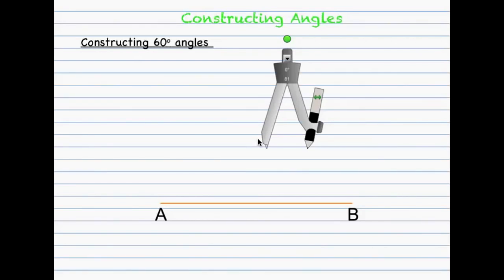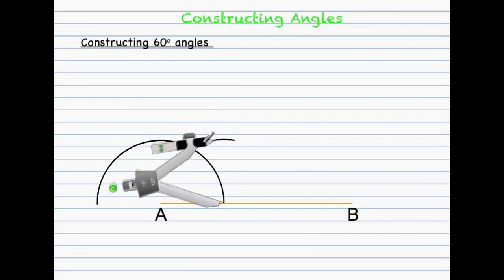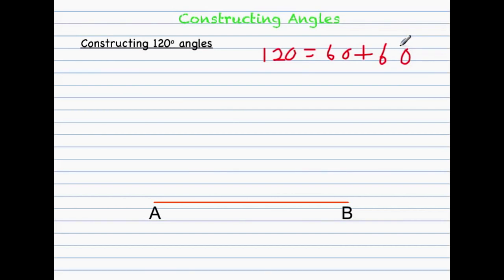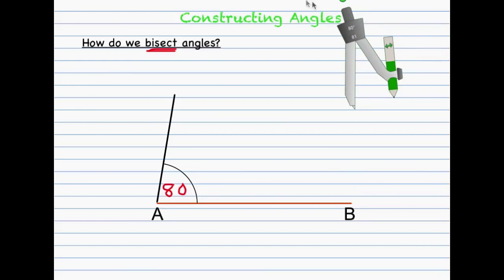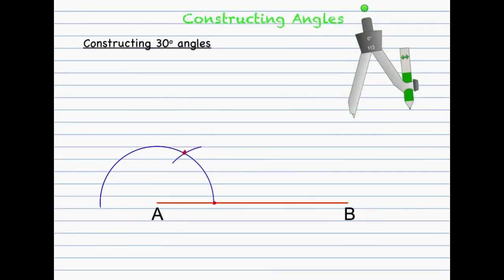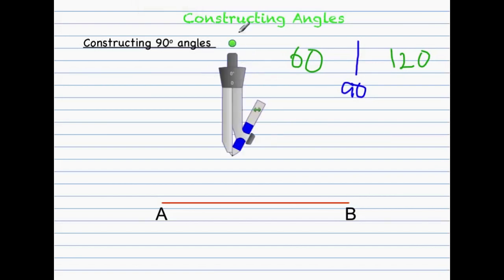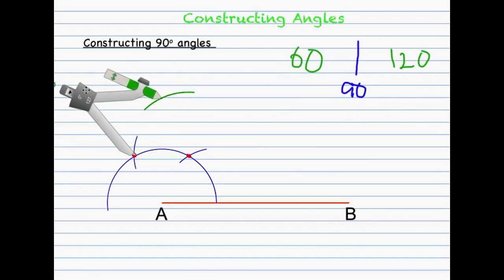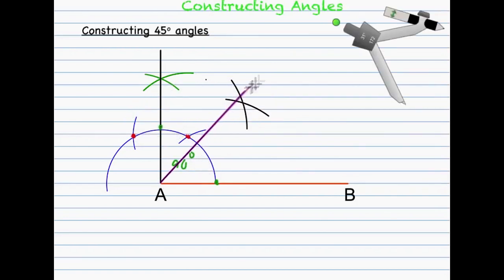Construction o 60° 30°